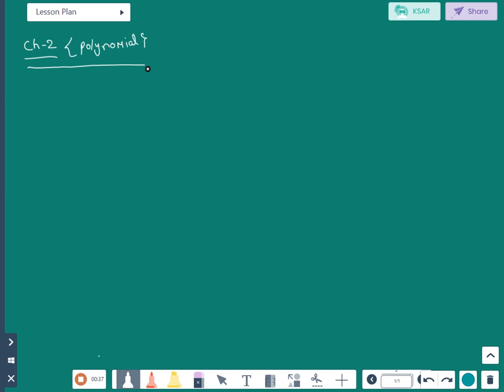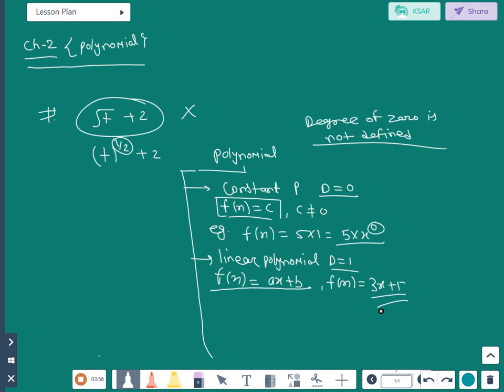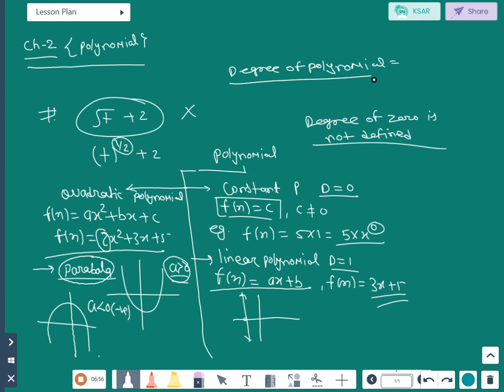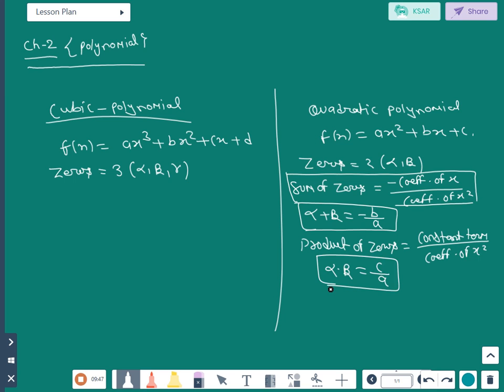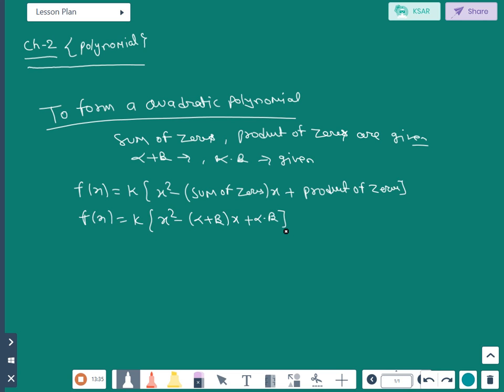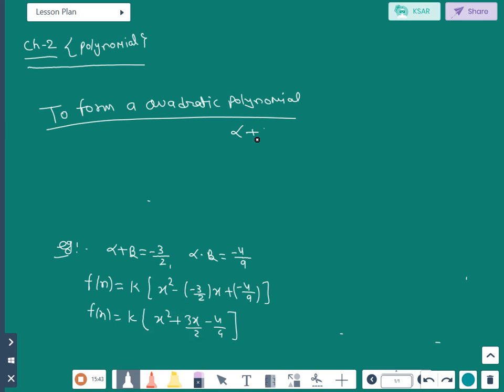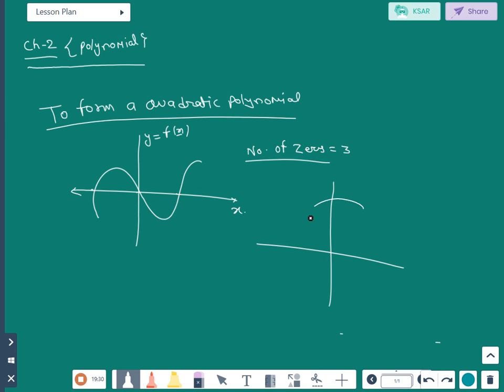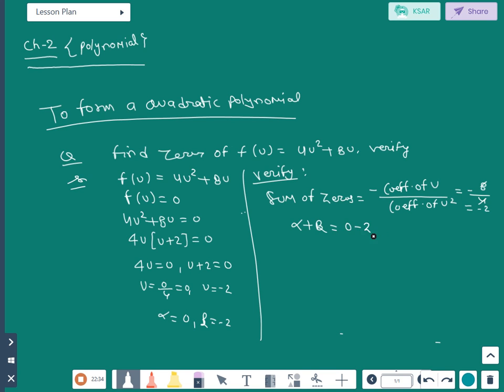X Maths ch 2 polynomial part 1